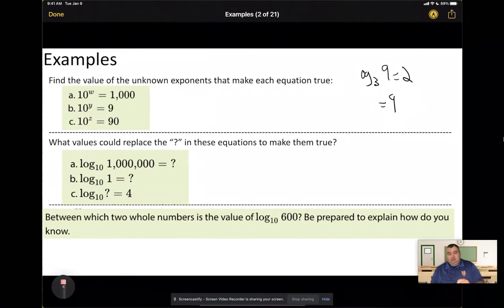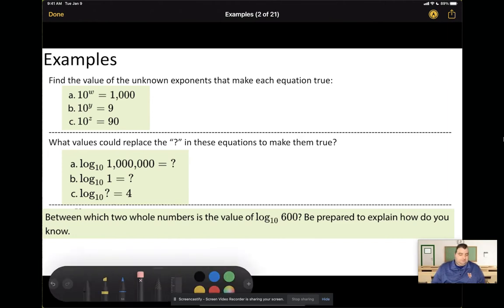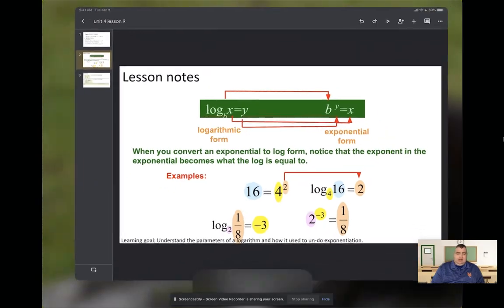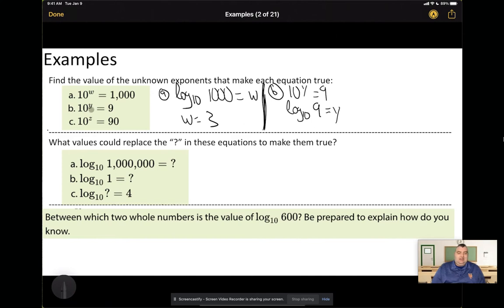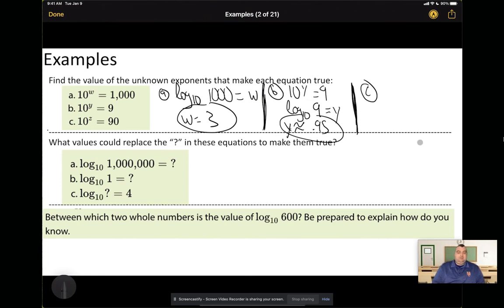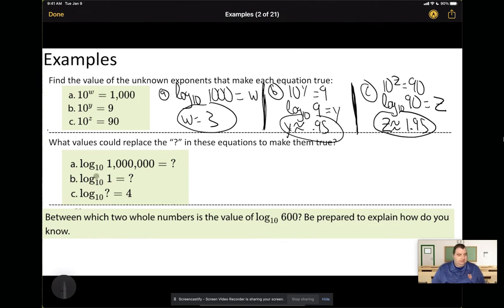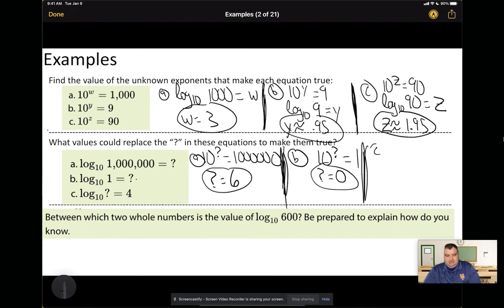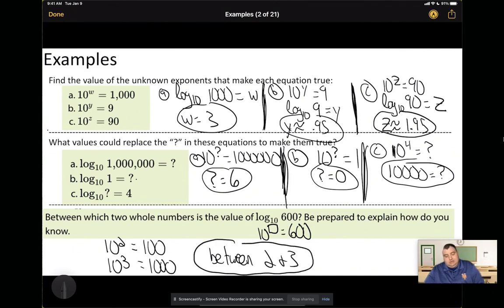VA algebra 2B unit 4 lesson 9